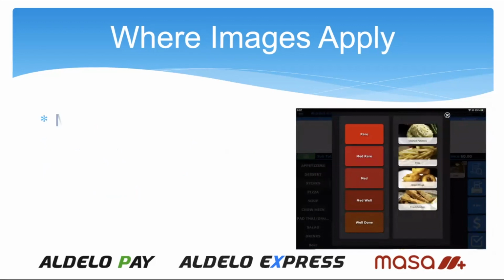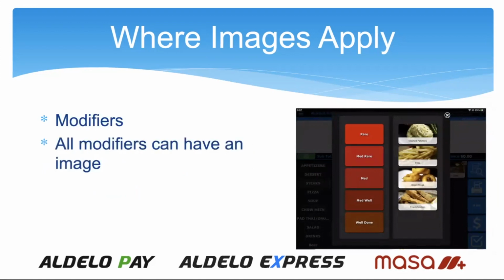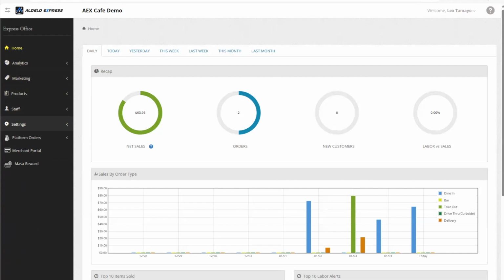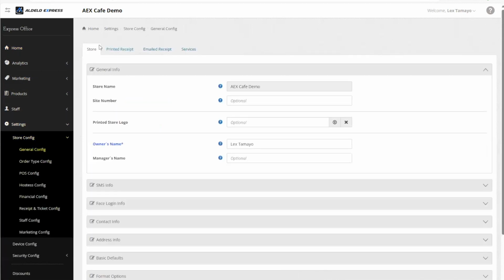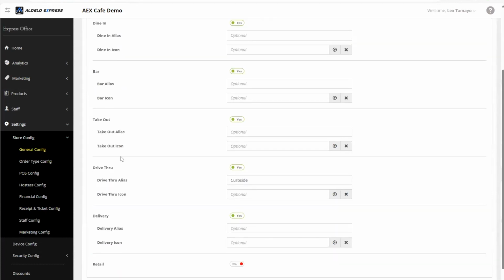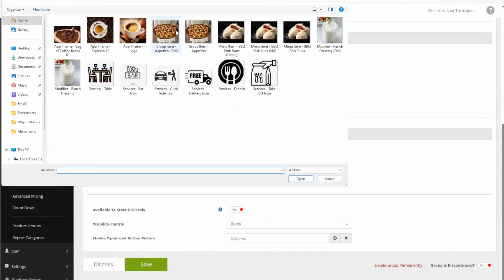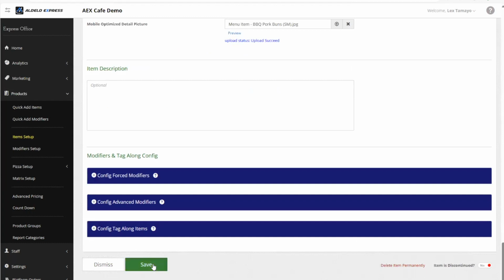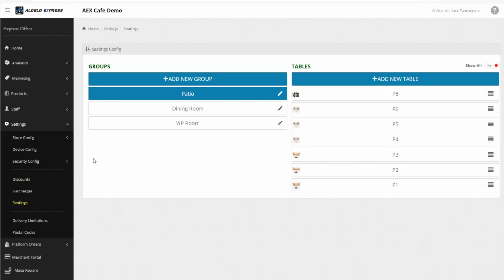Images Make a Real Difference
Using images in a POS solution greatly enhances the operation and speed of order entry.  Use images to personalize the solution and tailor it to your operation.

Watch this video learn why images are important and why they matter.